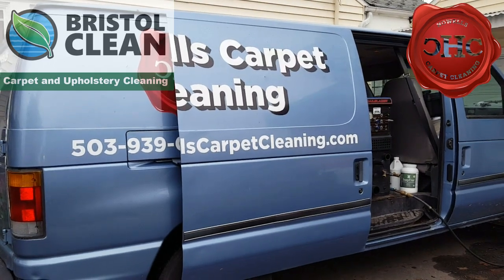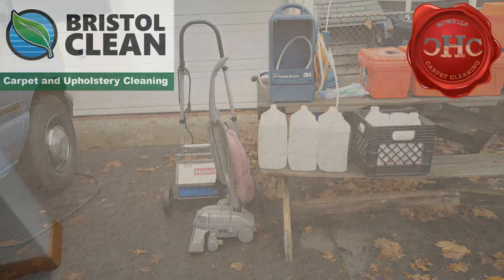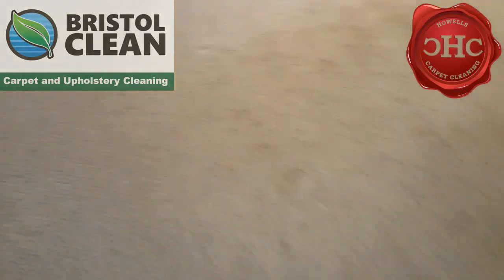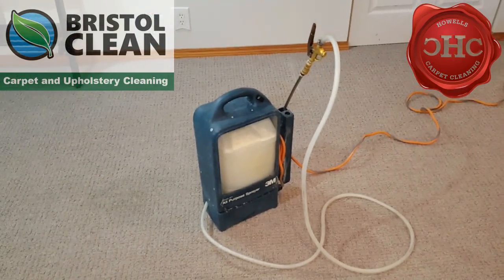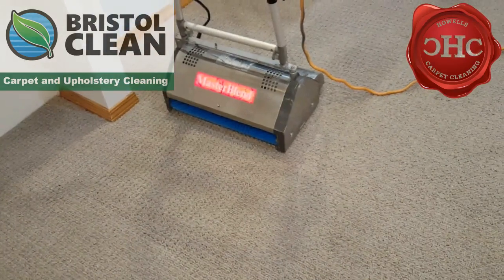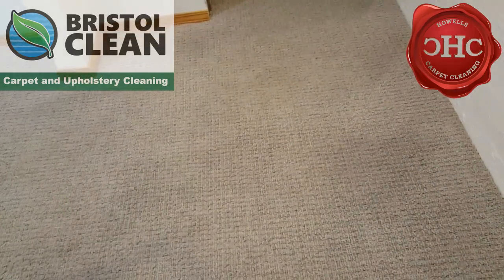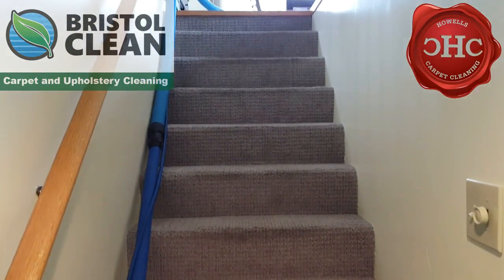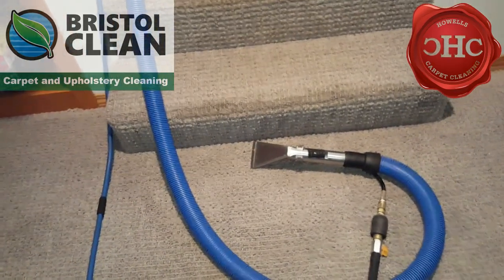Eco Friendly Carpet Cleaning – Warren, OH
Are you a savvy consumer looking for the best affordable carpet cleaning specialist that performs Eco Friendly Carpet Cleaning services? Because family health is critical, Bristol Clean of Warren, OH only utilizes highest-quality, Non Toxic cleaning chemicals leaving little or no impact upon the environment. Safe for small children and pets, green cleaning solutions come from renewable sources, contain ZERO residual soap residue and are 100% biodegradable. Additionally, they loosen soil and obliterate sticky oils far better than effective one banned by the FDA. For the environmentally conscious, Bristol Clean painstakingly makes every effort to treat nature and your family with deserved respect. Additionally, collect waste water is disposed for responsibly via treated facility and no wild life creatures are displaced as a result of GREEN Carpet Cleaning practices. As a result, enjoy freshly deep cleaned carpeting that will remain brighter, cleaner and softer than those serviced by other professional carpet cleaners. Bristol Clean is a Five Star Carpet Cleaning Specialist serving local residents of Warren, OH with the utmost integrity. The #1 choice for Green Carpet Cleaning is simple, Bristol-Clean.

Bristol Cleaning
4830 Corey Hunt Rd, Bristolville, OH 44402 (Warren, OH)

7609 SE Overland St, Milwaukie, OR 97222

4830 Corey Hunt Rd, Bristolville, OH 44402,